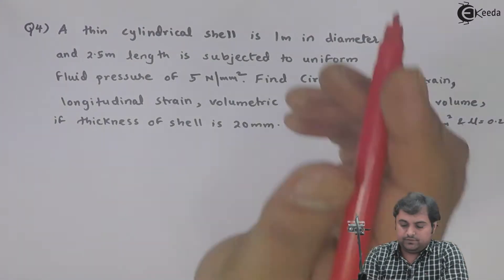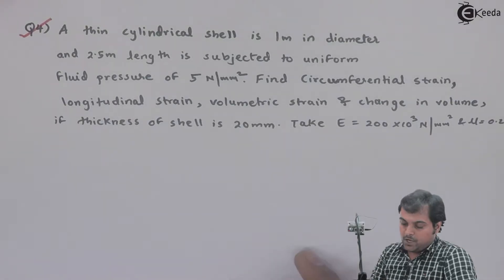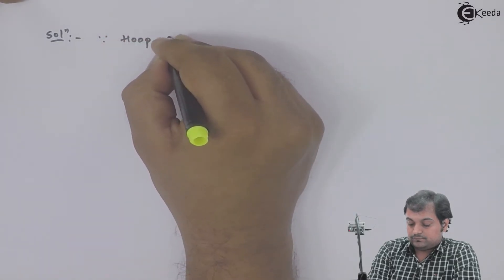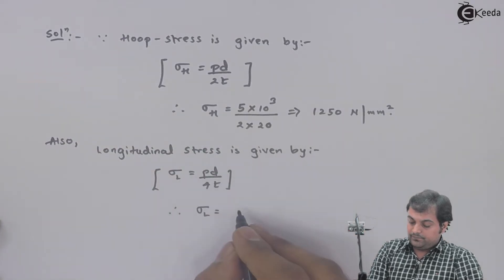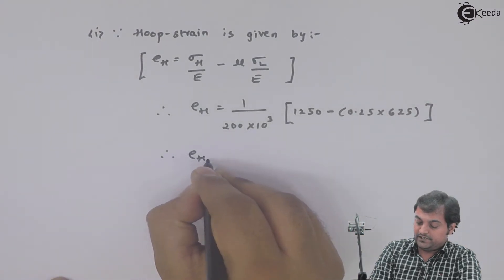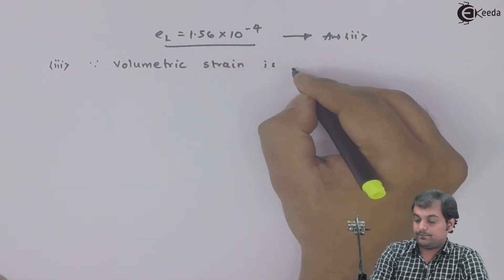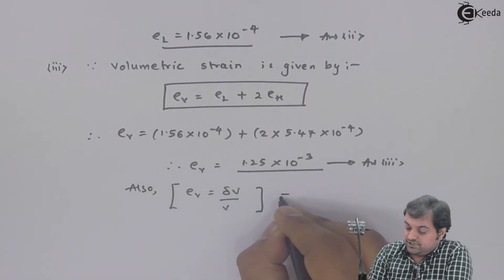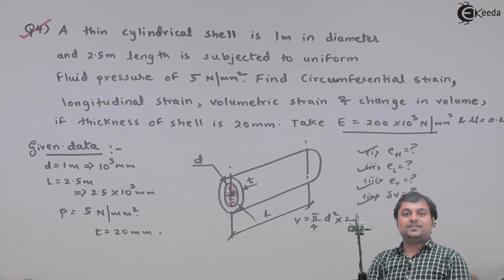Thin Cylinders - Problem 4 - Thin Cylindrical and Spherical Shells - Strength of Materials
Video Name - Thin Cylinders - Problem 4

Chapter - Thin Cylindrical and Spherical Shells

Watch the video lecture on Topic Thin Cylinders - Problem 4 of Subject Strength of Materials by Professor Zafar Shaikh. Watch the Complete lecture on Engineering Academics with Ekeeda.

Happy Learning.